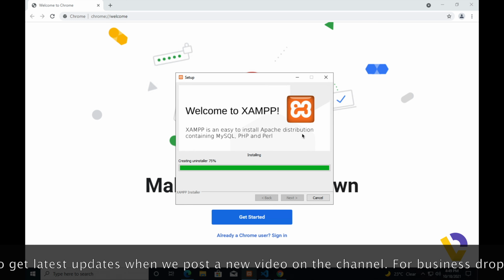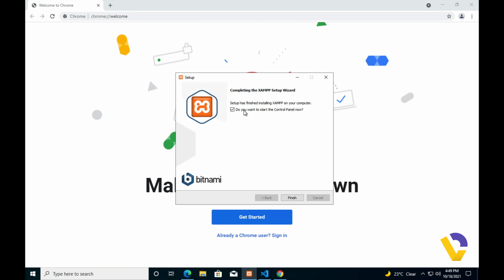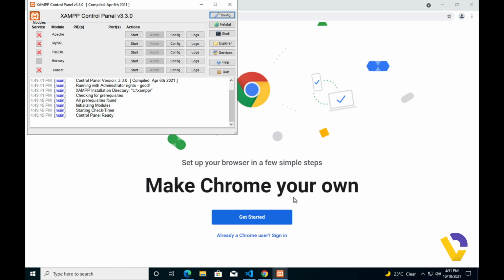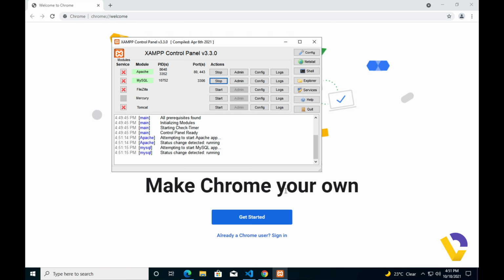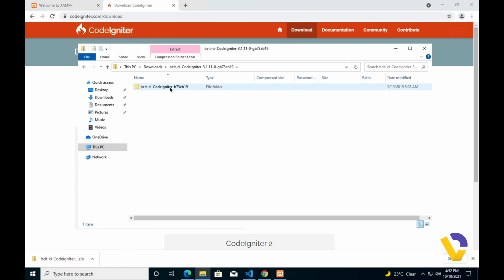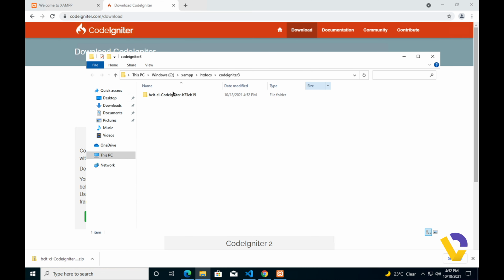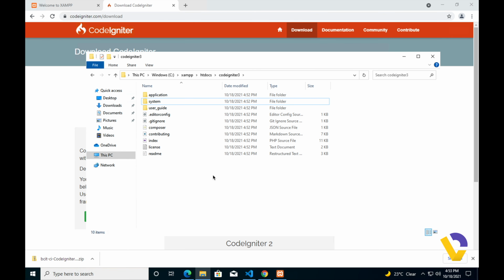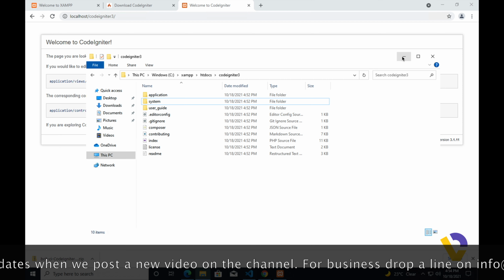#1 - How to Installation CodeIgniter 3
In this video you will learn how to install codeigniter 3 on your localhost using XAMPP. In later videos we will learn how to create controller, model, views, caching & file upload.